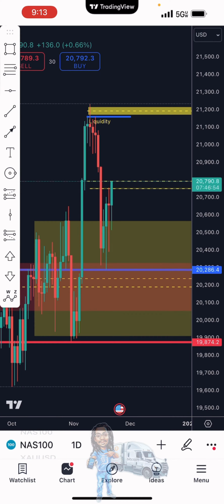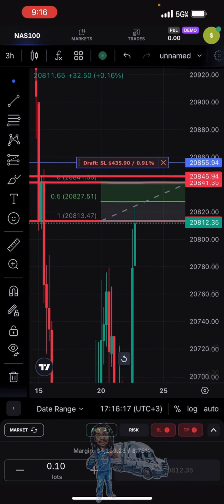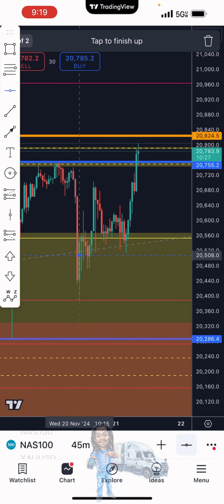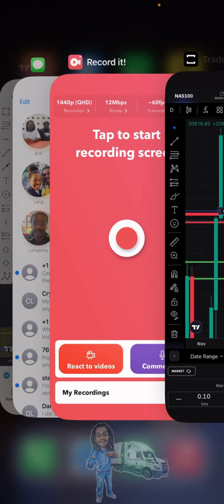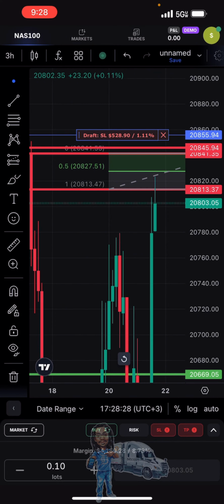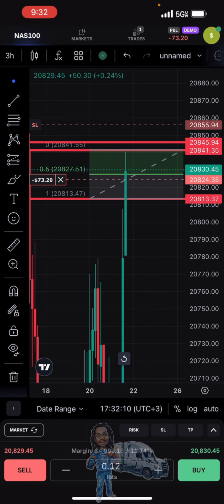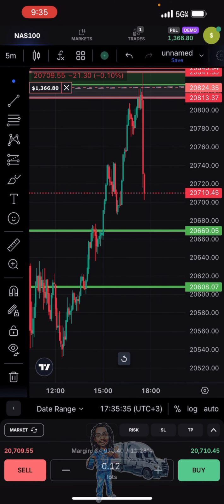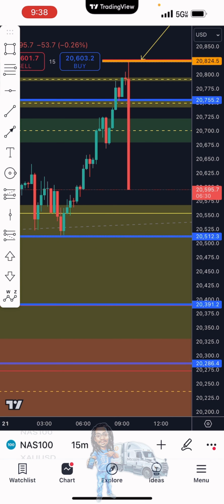November 21, 2024 New York A.M Session Price Action Trading Review | Tips for Beginner ICT students